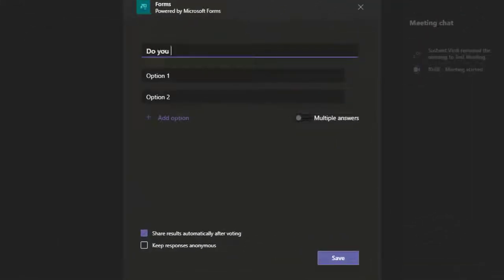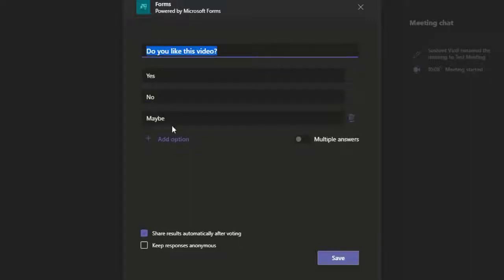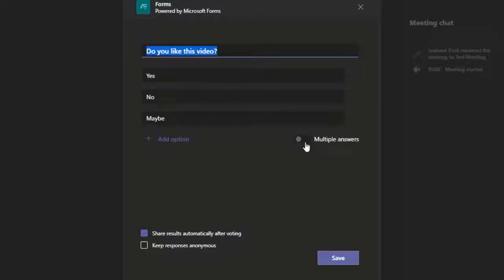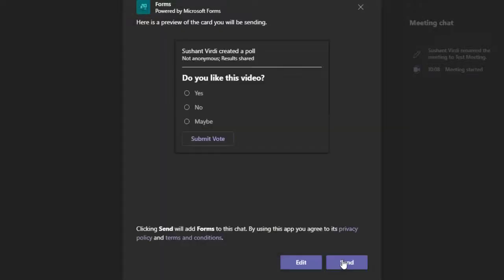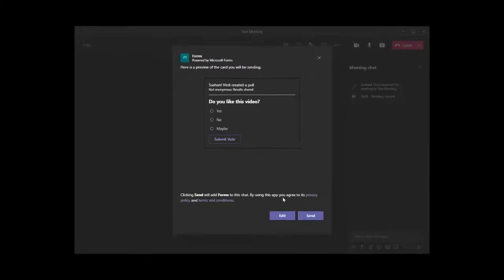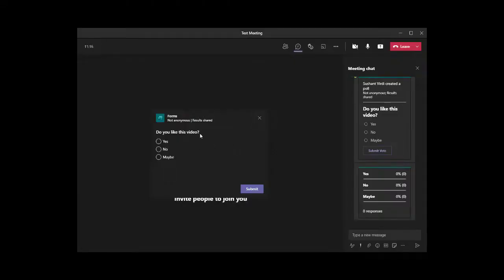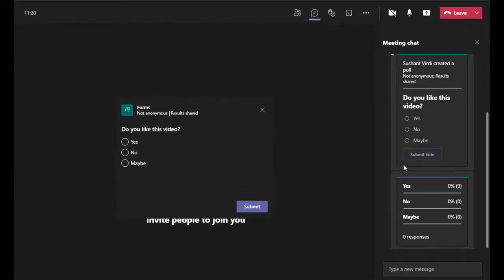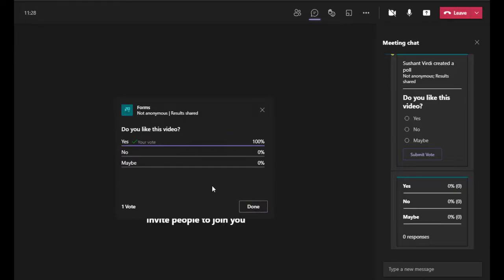Episode 02: How to Create a Poll in Microsoft Teams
Sometimes the best way to ask a question - and the fun way - is with a poll! Tune into episode 02 of the KnE Productivity Video Series for a step-by-step tutorial on how to create a poll in Microsoft Teams.